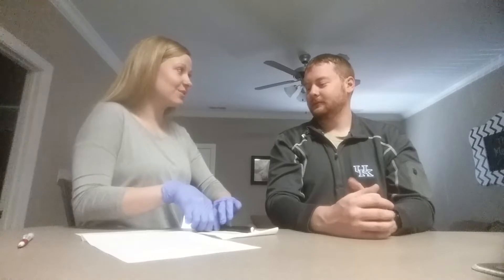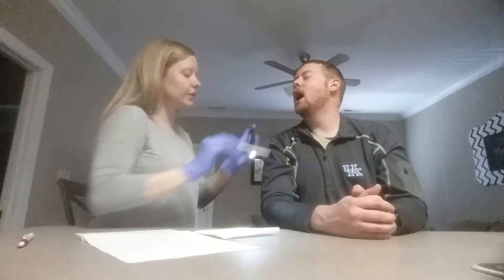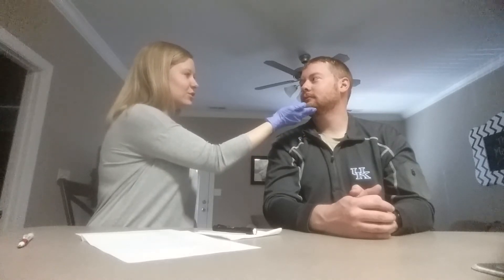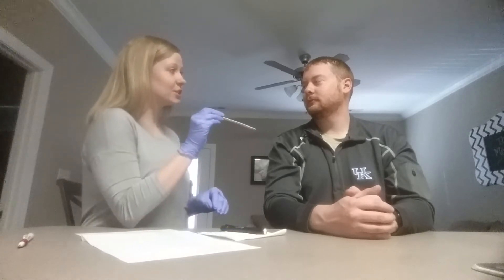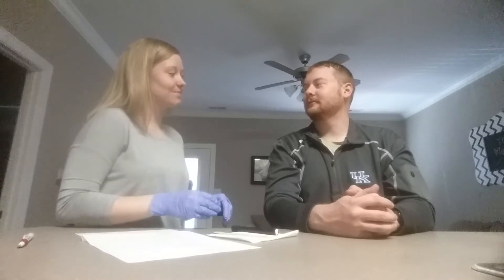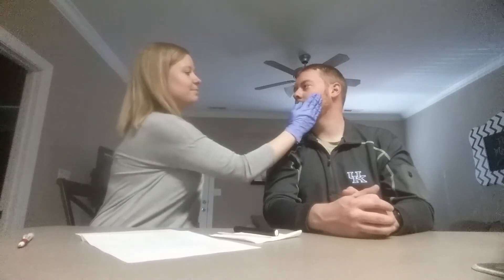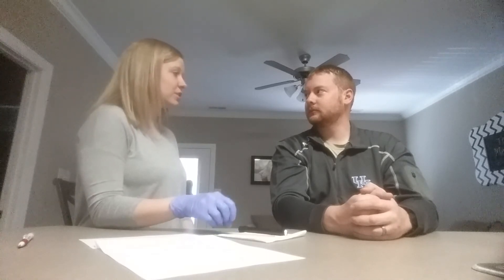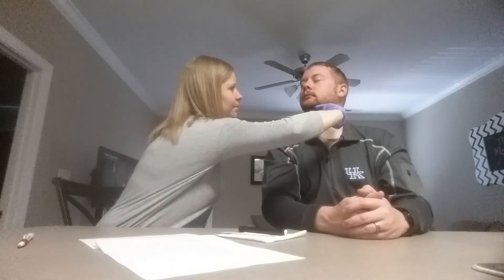Oral Peripheral Exam Molly Meacham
Oral exam for Dysphagia class